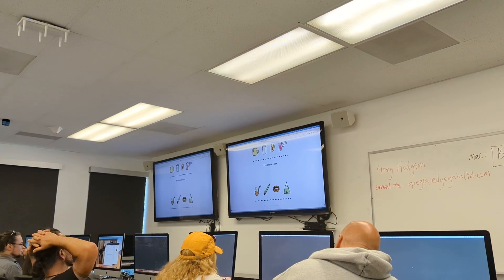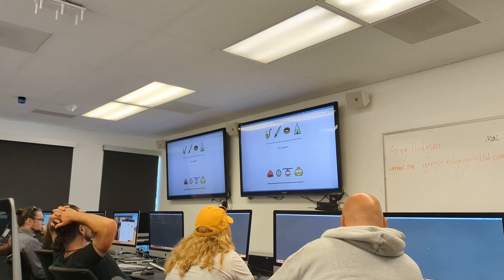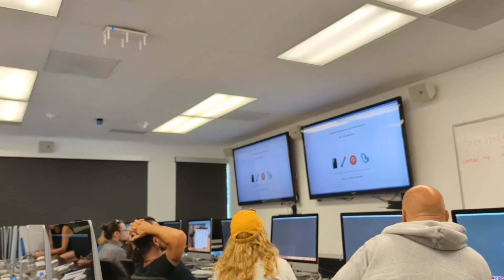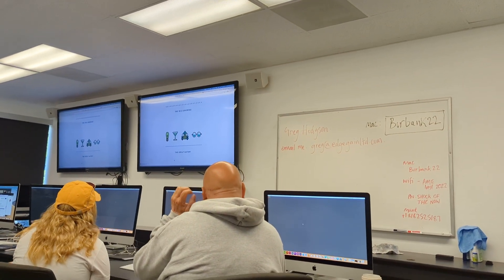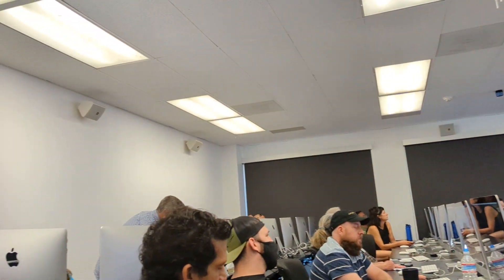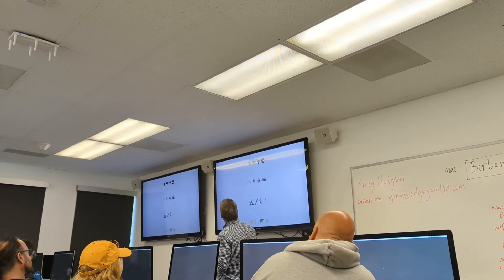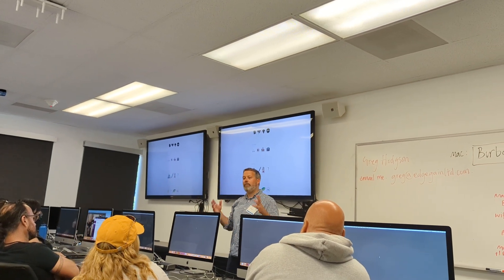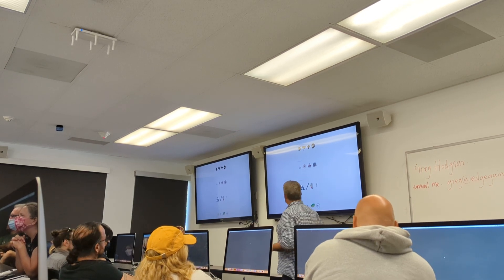June 23, 2022